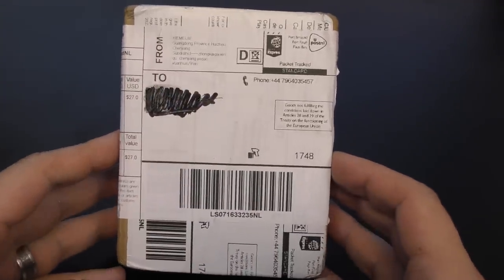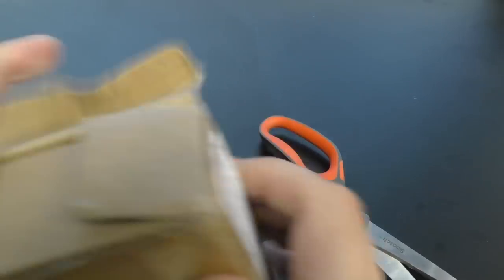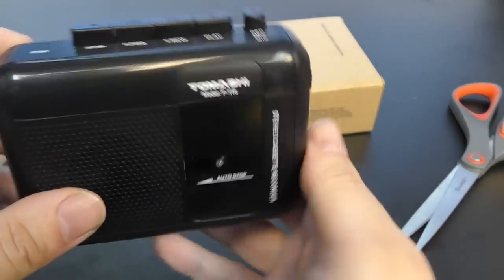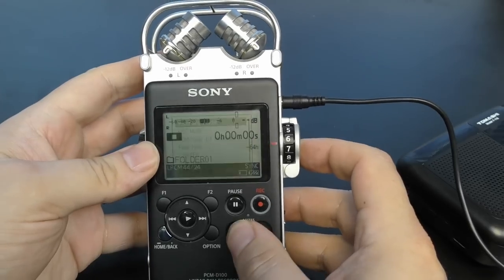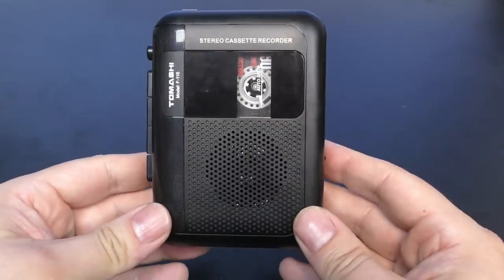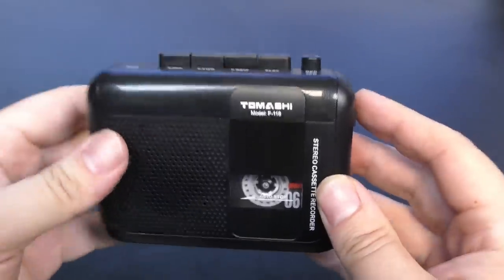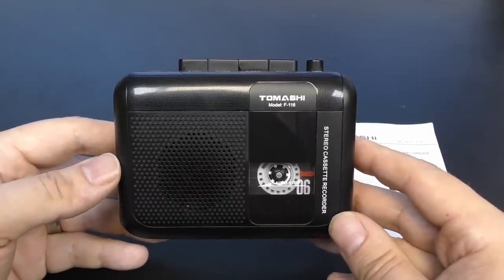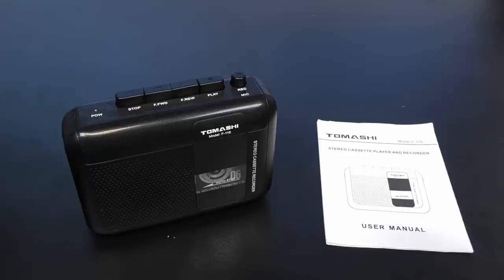New Tomashi F-116 portable cassette player from AliExpress...and it's actually decent! At last!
In this video I unbox a modern Tomashi Portable Cassette player and put it through it's paces.